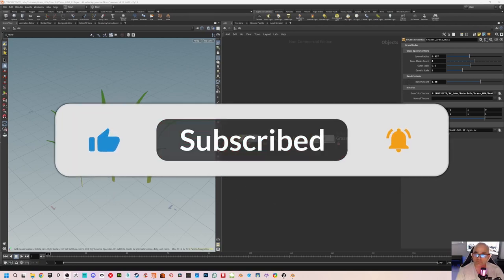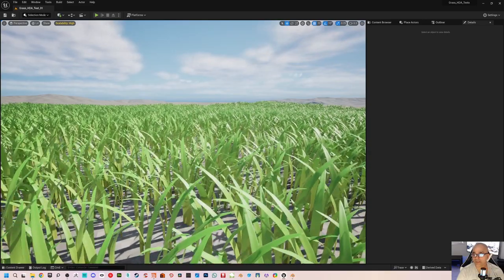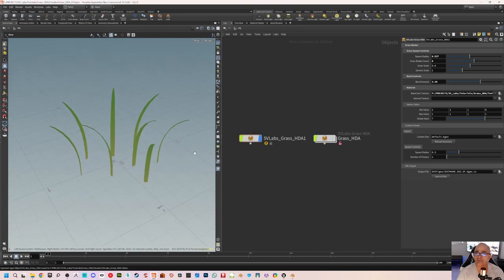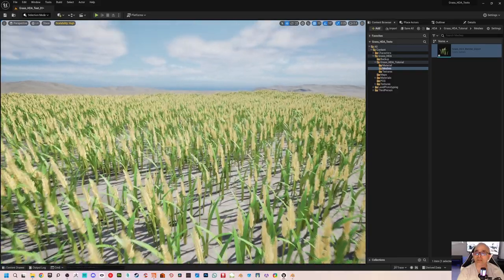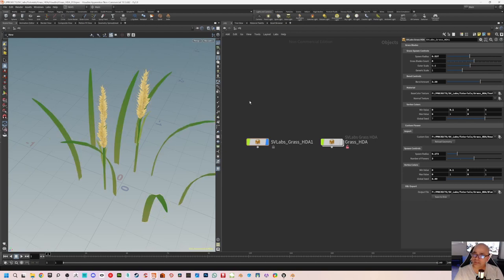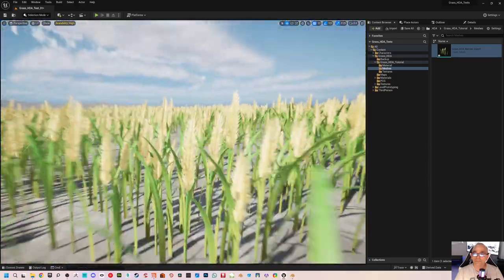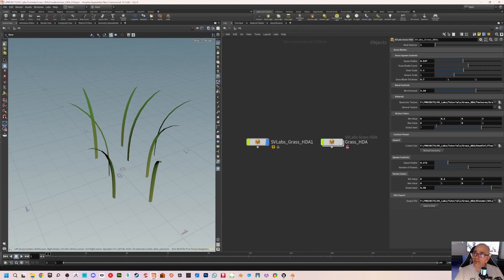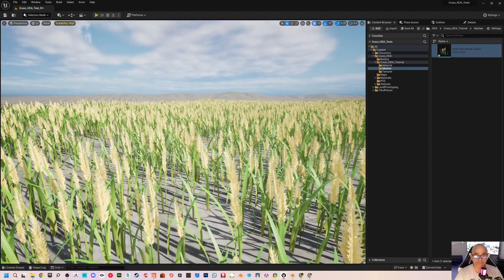Houdini to Unreal Engine - Chapter 7 - Advanced HDA in Houdini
Hi guys, welcome to Chapter-7 of the tutorial series on HDA (Houdini Digital Asset) from SVLabs. In this part of the video series we will learn to create an advanced HDA (Houdini Digital Asset). I call this advanced because we will learn to fine tune the HDA by adding 'Boolean' or an 'If' statement. This is a very powerful option to fine tune the HDA by hiding parts of it which are not supposed to be displayed under certain circumstances.

We will end Chapter-7 by importing the grass complete with blades and custom flowers into Blender and then check if all the vertex colors were imported properly.

So let's not waste much time and jump right in.

Also you can post any comment, whether it be a good one or a bad one. Please do post your response in the comment section below.

Technical talk on Ghost of Tsushima grass system at GDC 2021

I have uploaded the Placeholder textures used in the project to Gumroad. Here is the link. It is free and you can download and use them in your project. BTW if you want to donate anything, please feel free to do so